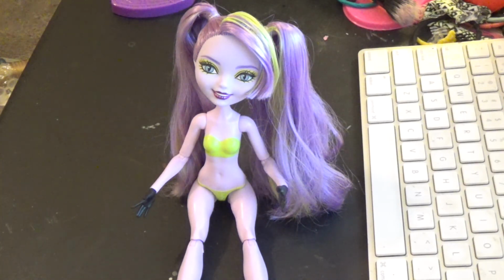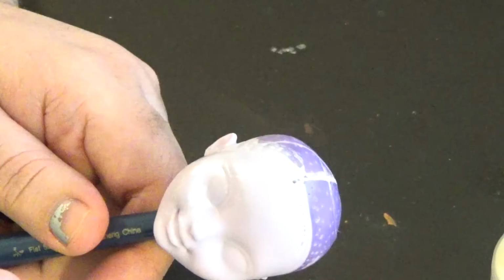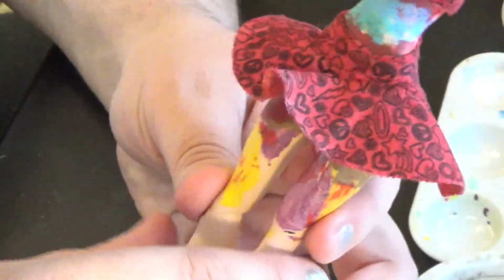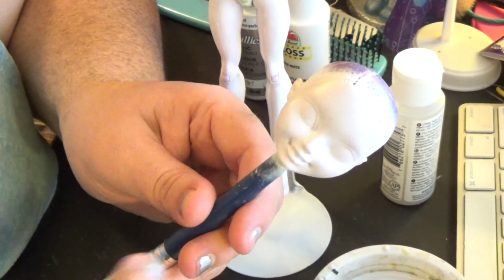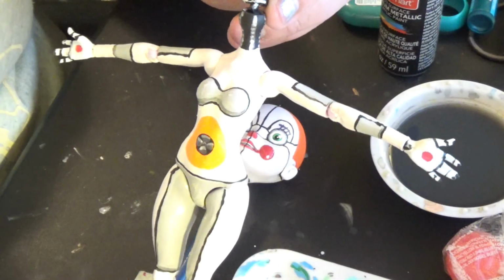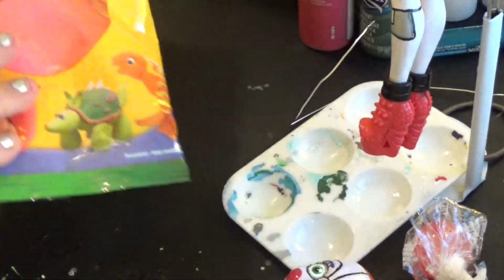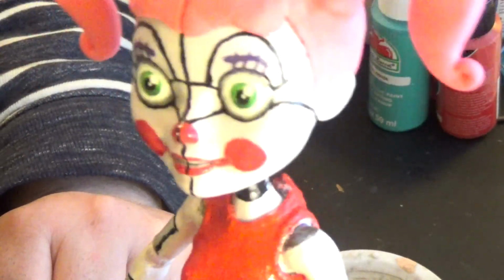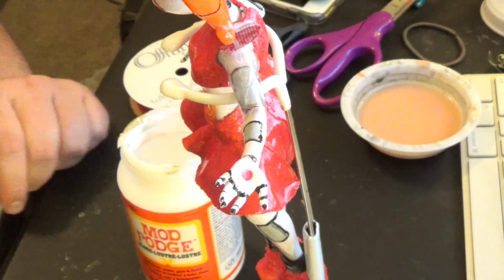MarvelousMakes | Custom Circus Baby FNAF Sister Location Doll - Halloween 2017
Destroying and up-cycling figures and dolls is dangerous and causes irreversible damage to personal property. We recommend watching the YouTube Kids app Instead for kid-appropriate content.

✰ INSTAGRAM ~ @ChadMarvelous
✰ TWITTER ~ @ChadMarvelous